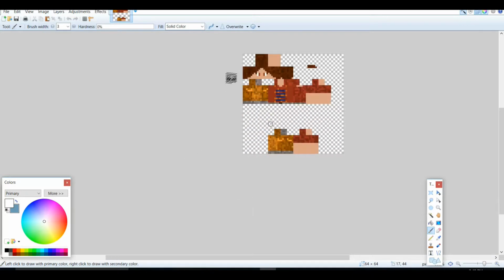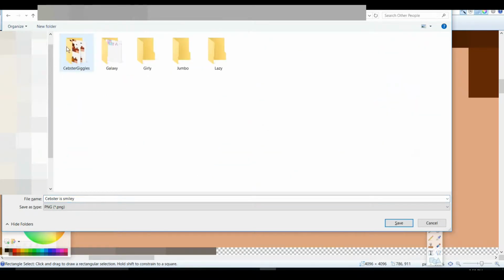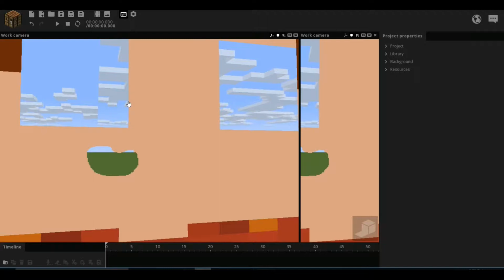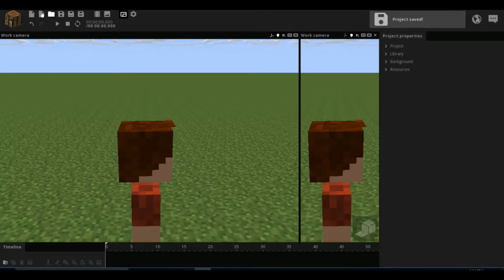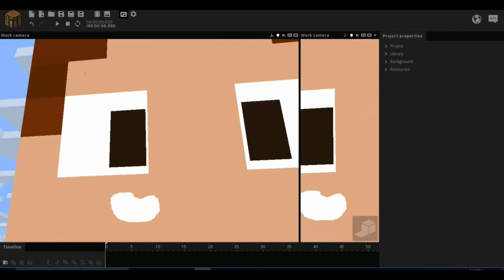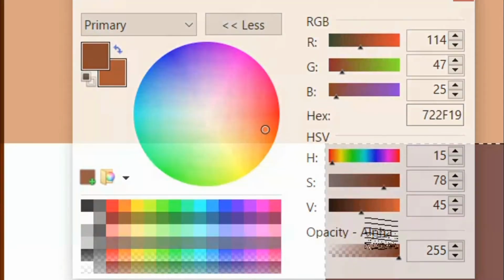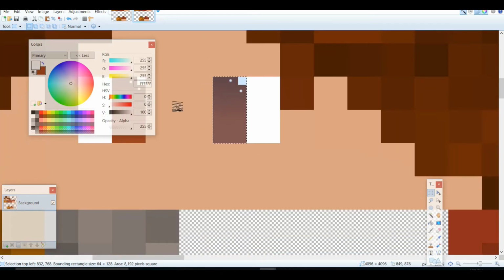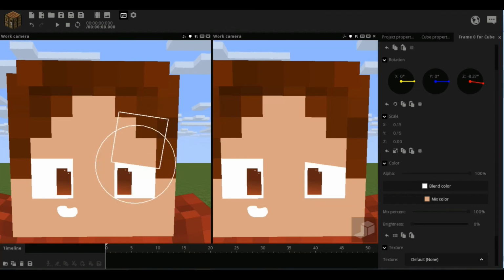Tutorial On My "Face Rig" (old cringe video)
this is old but a lot of people seemed to want to watch it see here ya go